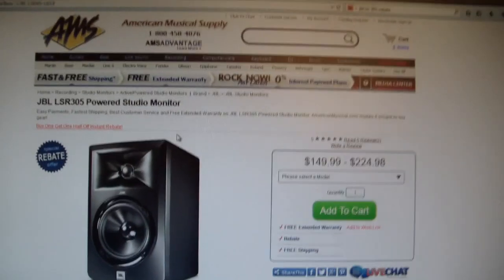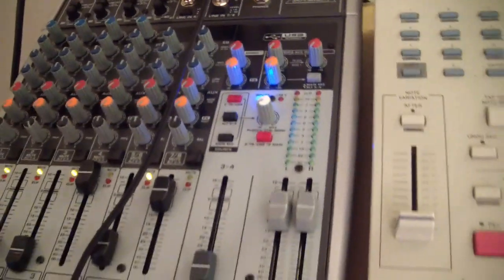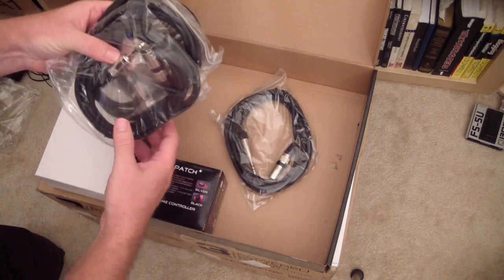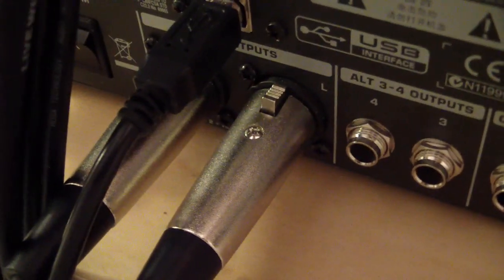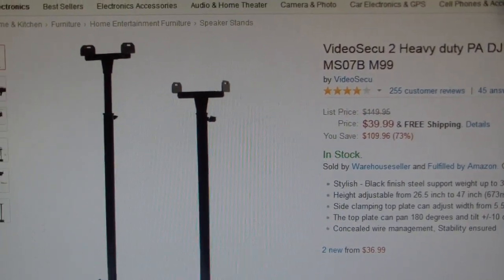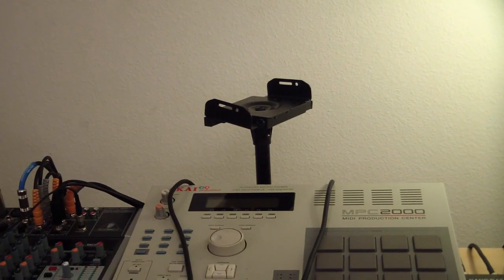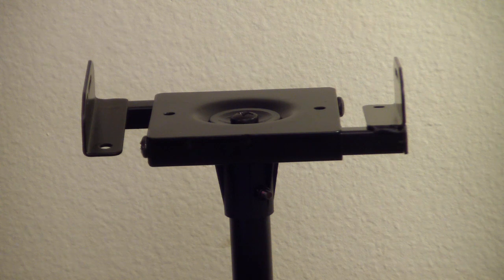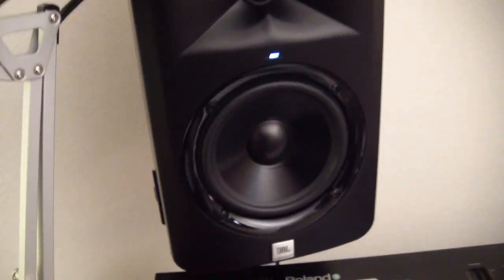Do It Yourself Musician #2 - JBL LSR305 and SM Pro Audio Nano Patch+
In video #2 I have a studio monitor upgrade to JBL LSR305 monitors and install an SM Pro Audio Nano Patch passive volume knob.

VideoSecu 2 Monitor Stand